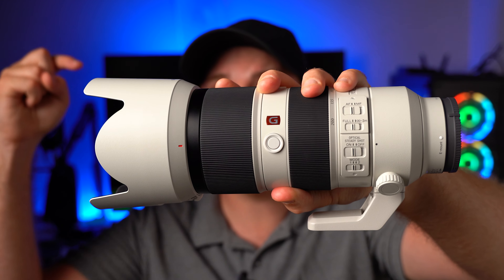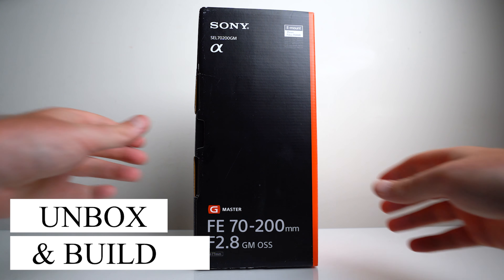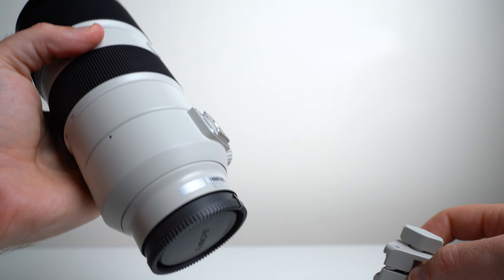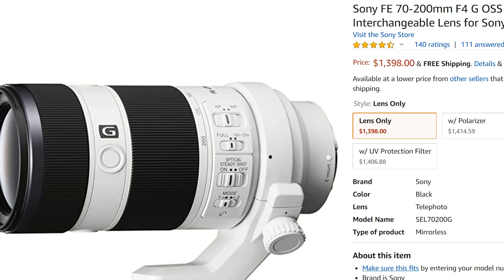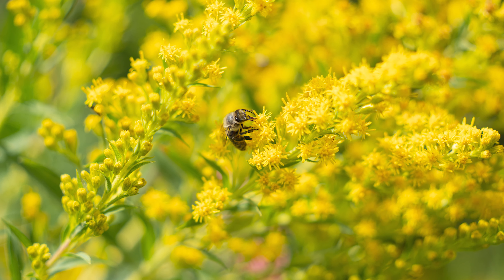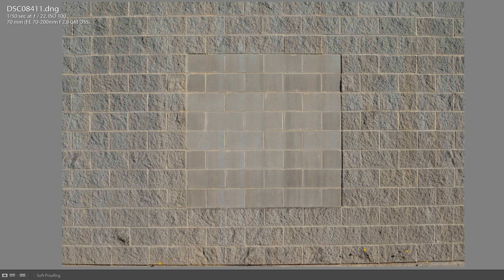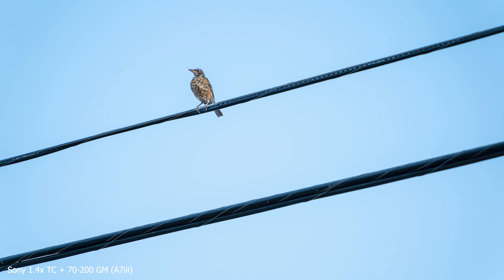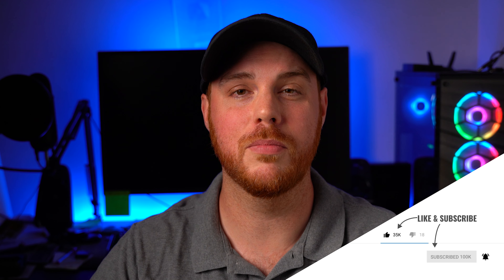Sony 70-200mm F2.8 GM Review - Still the 70-200 King.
A full in depth review of the King of 70-200's, the Sony FE 70-200mm F2.8 GM OSS. A beast of a lens.
Sony 70-200mm F2.8 GM (Amazon) (B&H)

Time Stamps
0:00 Intro
1:47 Unbox & Build
4:41 Value
5:24 Performance
7:13 Image Stabilization
9:07 Teleconverter Performance
6:21 Sharpness & Optics
10:42 Pros & Cons / Wrap Up